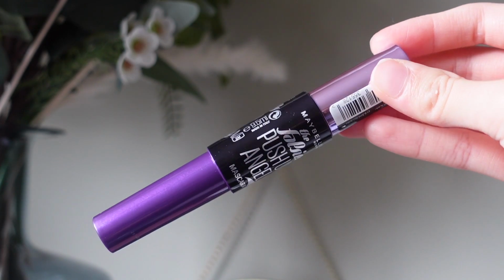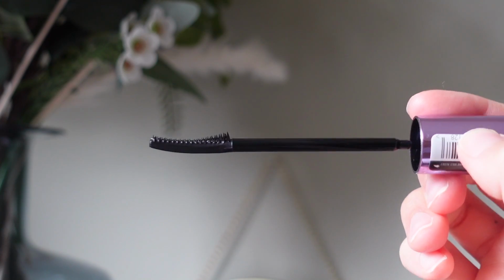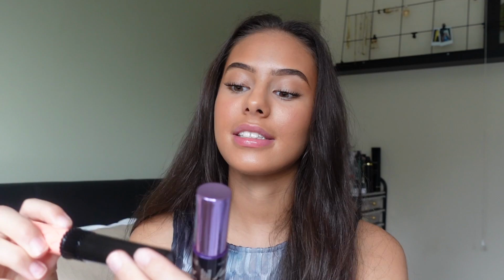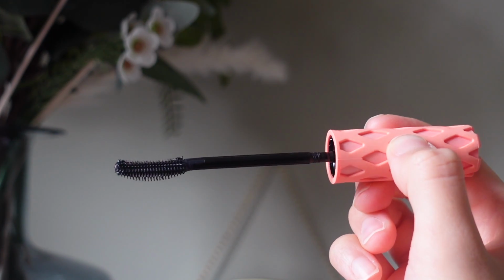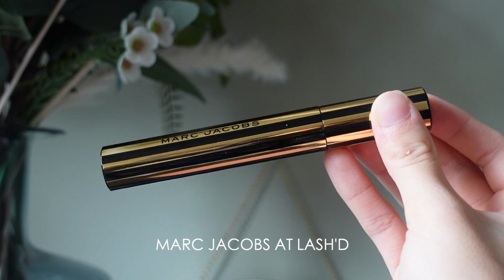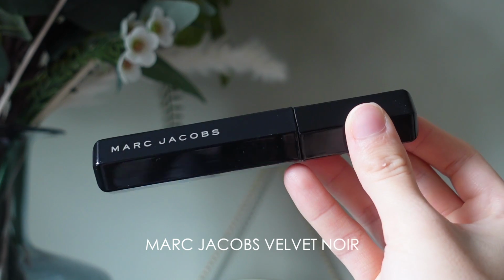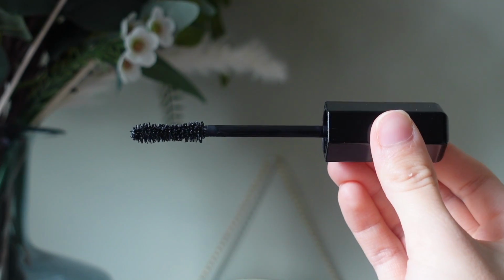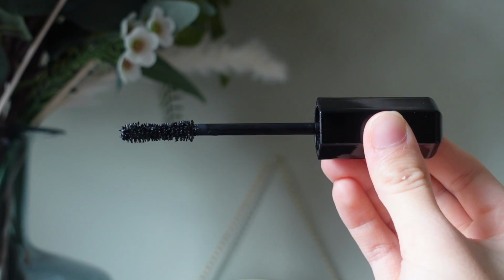LOOK NATURAL - TOP 5 MASCARAS ( DRUGSTORE & HIGHEND ) | Jessica Pimentel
A highly requested video all about lashes and the best length and volume mascaras!

I talk through how I look after my lashes ( 01:22 ) , my lash extensions lady ( 03:24 ) and also my top 5 mascaras ( 05:05 ), both drugstore and high end. Lashes really do change your makeup look so they are one of my favourite steps in a look, it all comes together.

I ask for " Wispy mixed length, cat eye, Russian volume lashes", or you can show my picture for reference or say my name.

Castor oil - can be found in a beauty supply store for like £1
Eye makeup remover

Benefit roller lash
Marc at lash'd mascara
Marc velvet Noir mascara